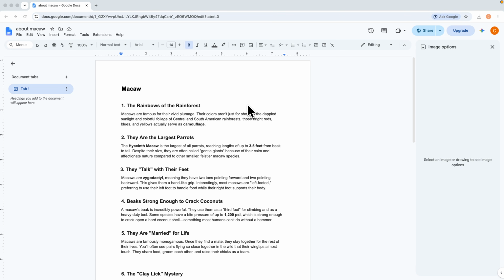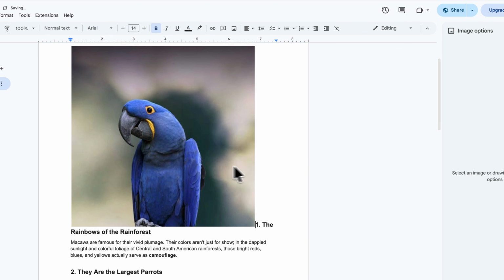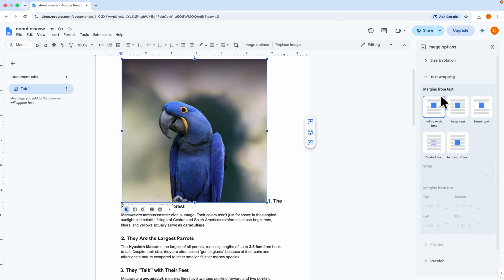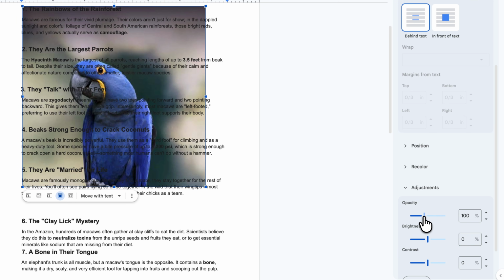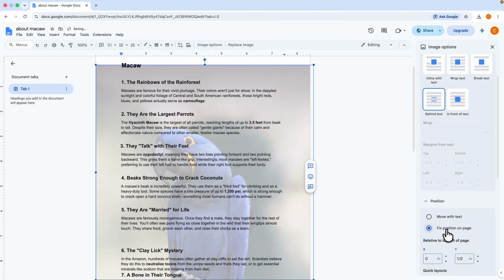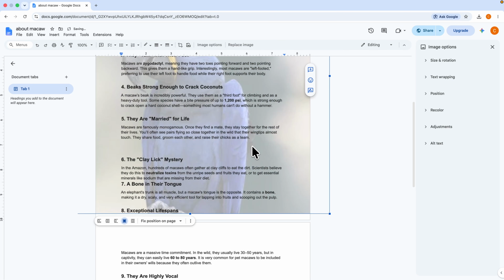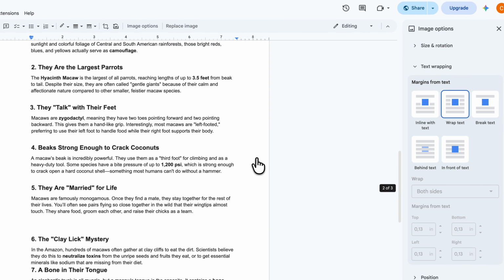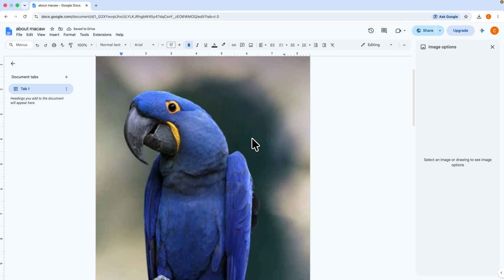How to Make an Image Full Page in Google Docs (Stretch to Full Screen)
In this video, I show you how to stretch an image to full page in Google Docs.
You’ll see how to insert your image, open Image Options, adjust text wrapping, change opacity, and switch the position to Fixed position on page so you can freely resize the picture to cover the entire page.

I also show the alternative method using Wrap text, where the image becomes the whole first page and the text moves to the next one.